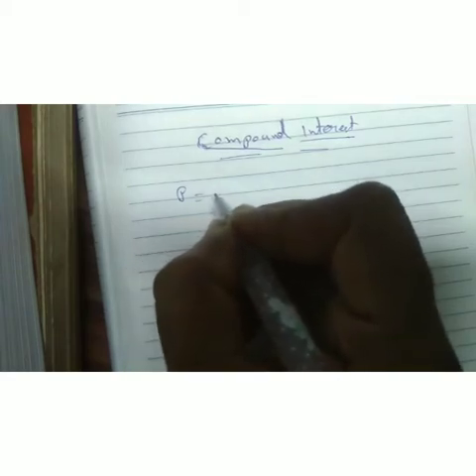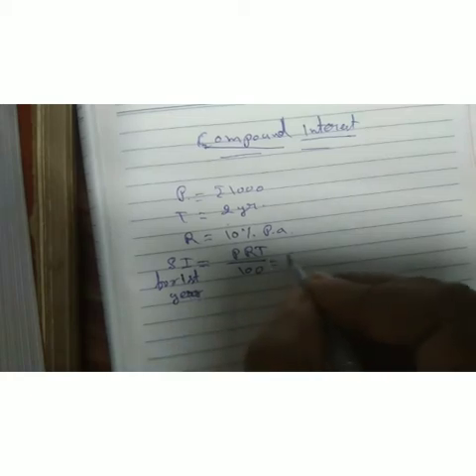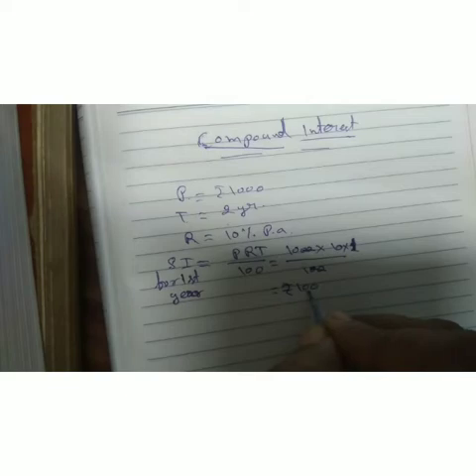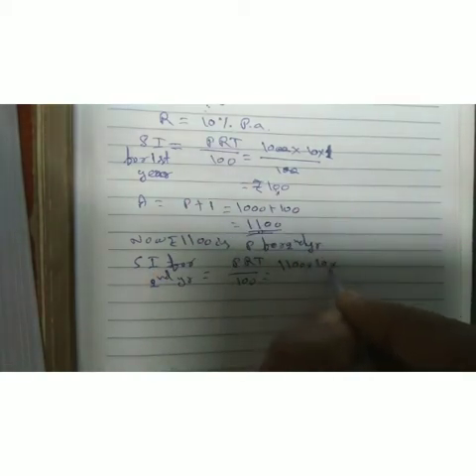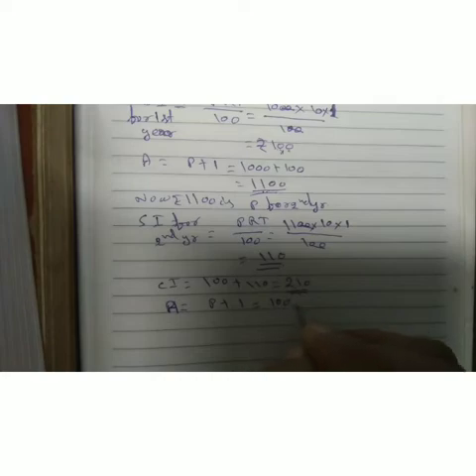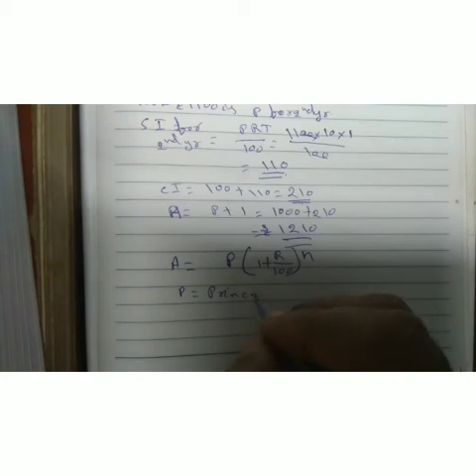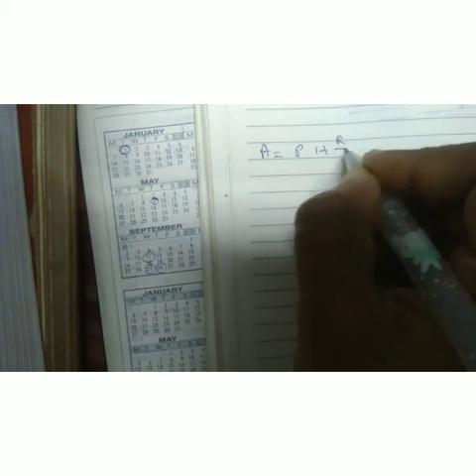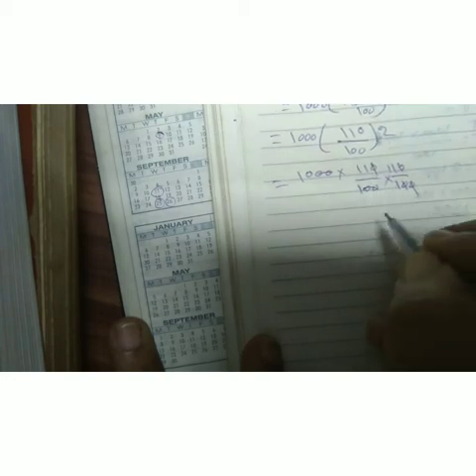Class 8 th math (compound interest)